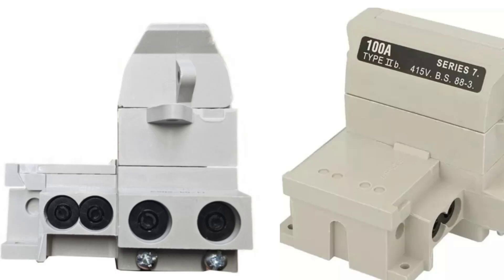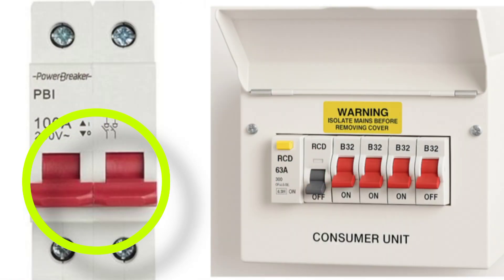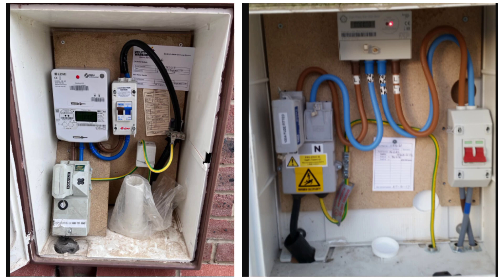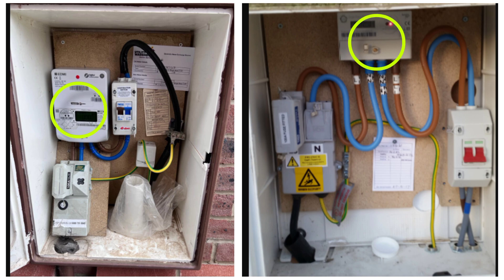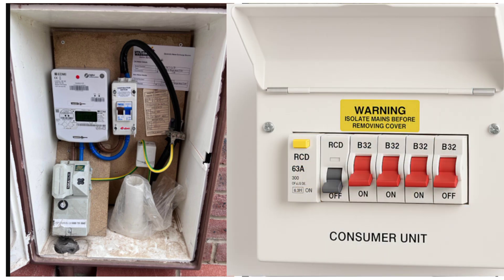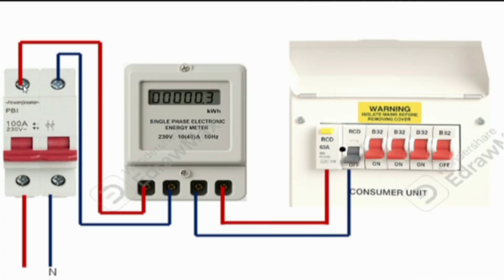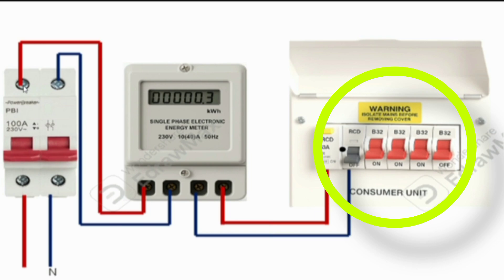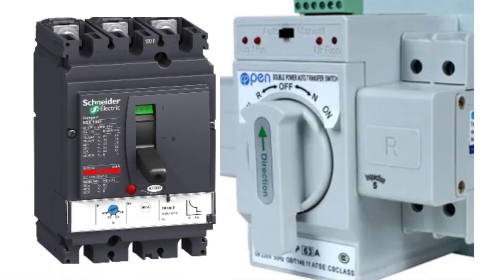Proper Way to Arrange power supply Control Devices in Electrical Wiring.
In this video, I’ll show you the correct way to arrange electrical supply control devices and equipment in a typical electrical installation setup. Whether you’re a beginner, electrical student, or professional technician, this guide will help you understand the sequence of arranging control equipment in electrical wiring.